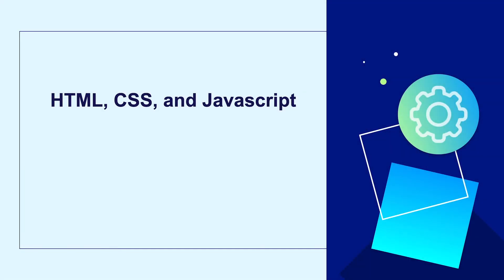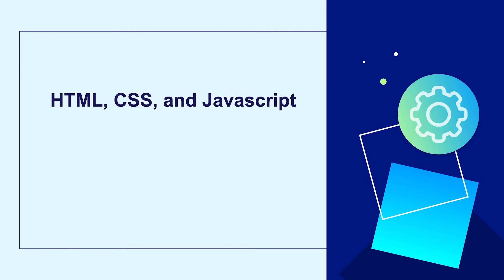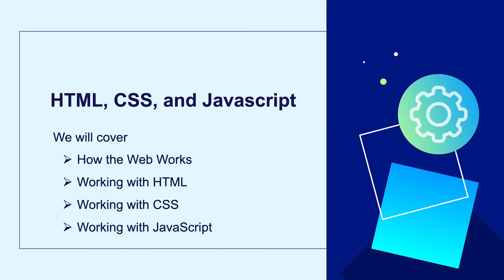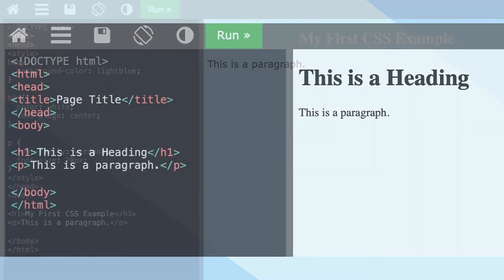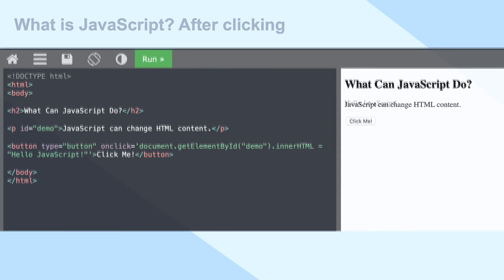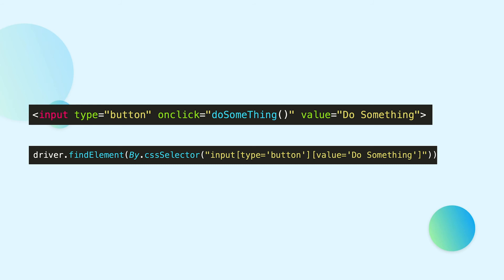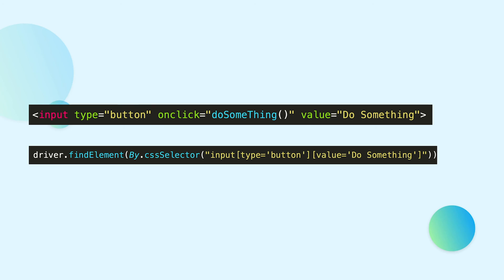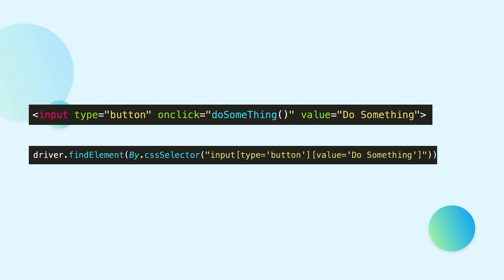Fundamentals of HTML, CSS, and JavaScript - Course Introduction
Watch our full ‘Fundamentals of HTML, CSS, and JavaScript’ course for:
1. Core takeaways behind good web development: How the web works
2. The basics of Hypertext Markup Language (HTML)
3. Cascading Style Sheets (CSS) tutorial
4. JavaScript with webpages interaction